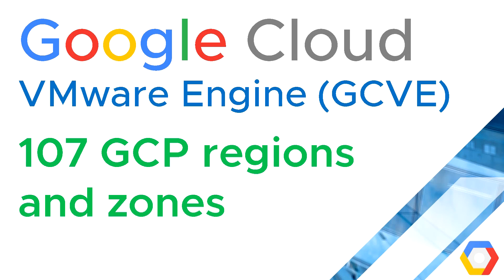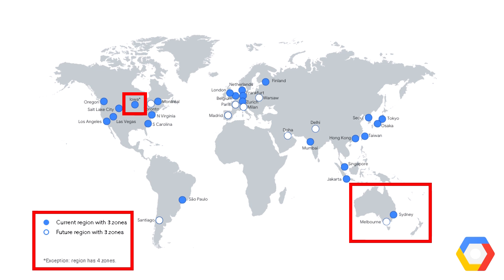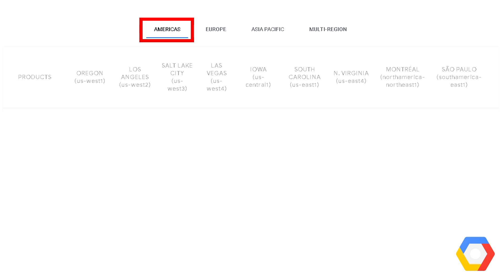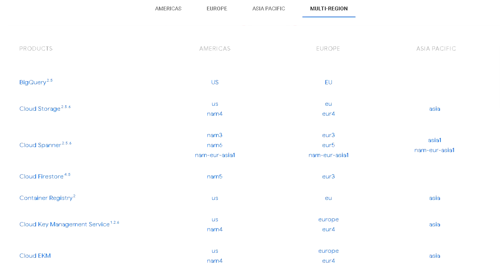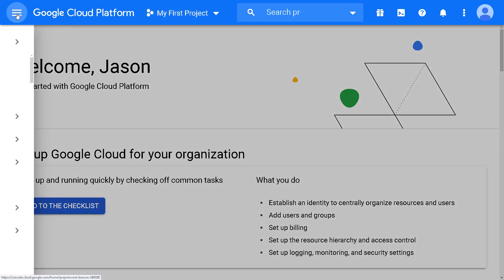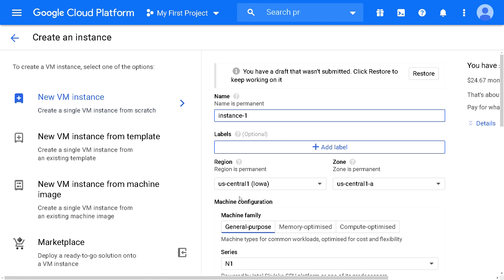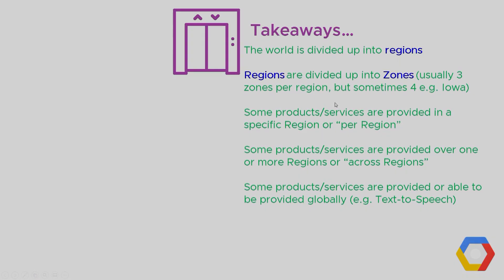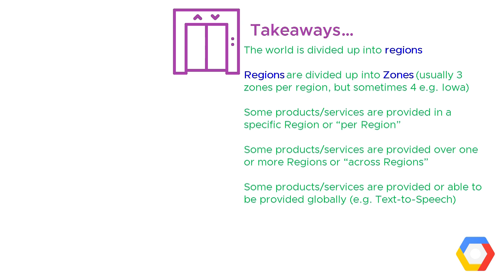GCVE 107 GCP regions, zones, GCP console and a GCE VM (Google Cloud VMware Engine) (Jason Meers)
An overview of how GCVE Google Cloud VMware Engineco-exists with GCP regions and zones and the GCP console and Cloud Shell.

We demo the GCP console selecting a region and zone for a GCE VM just to show the Region/Zone concept. This is not a VMware VM its a GCE VM.